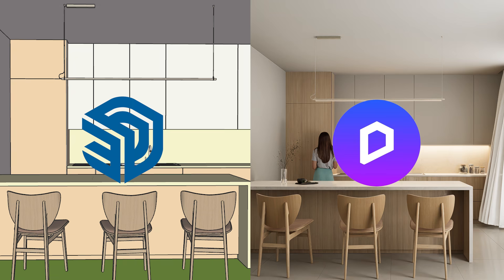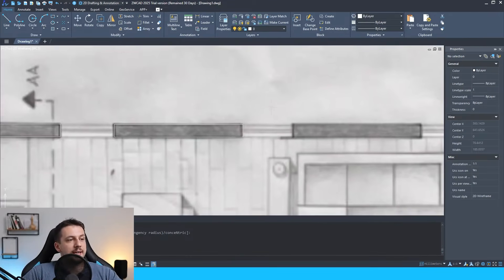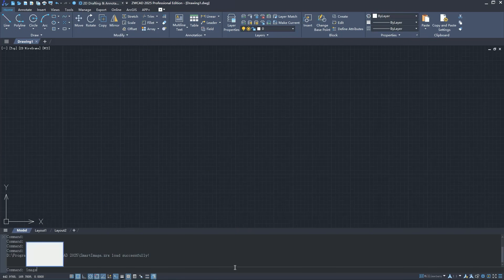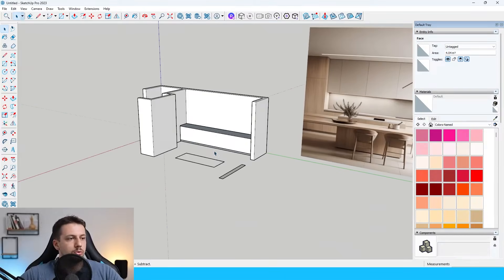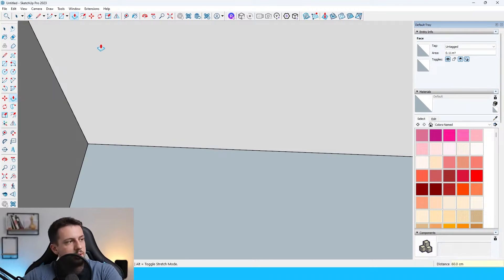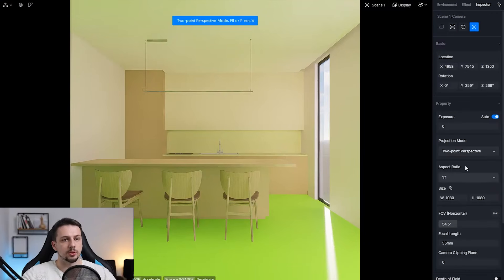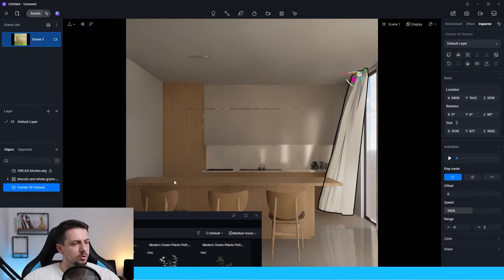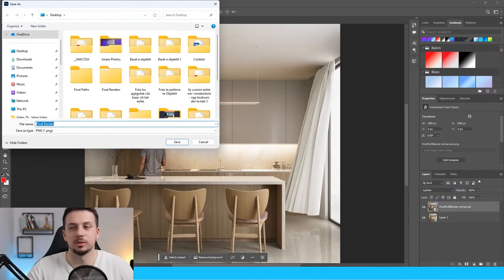2D Kitchen to 3D Render for Complete Beginners (Full Tutorial)